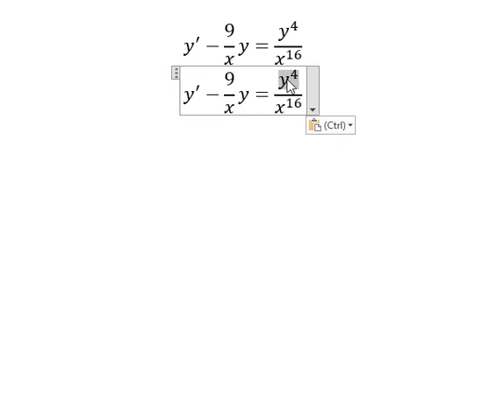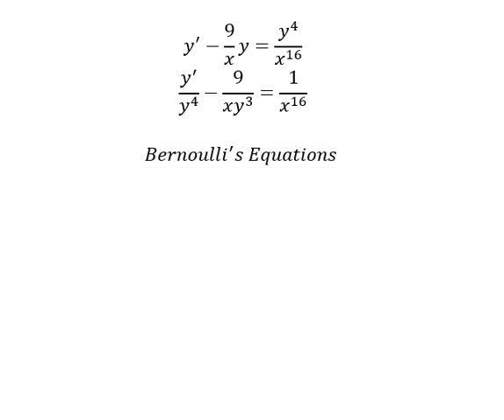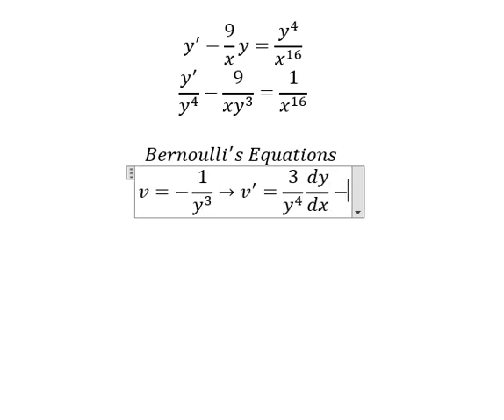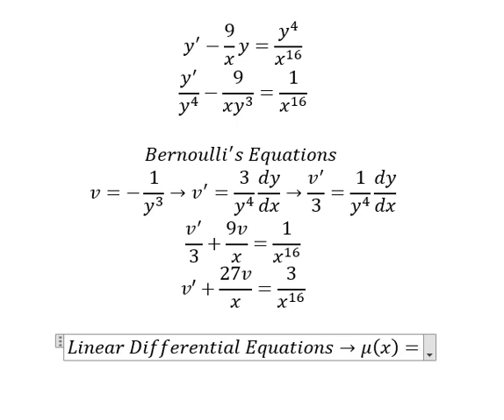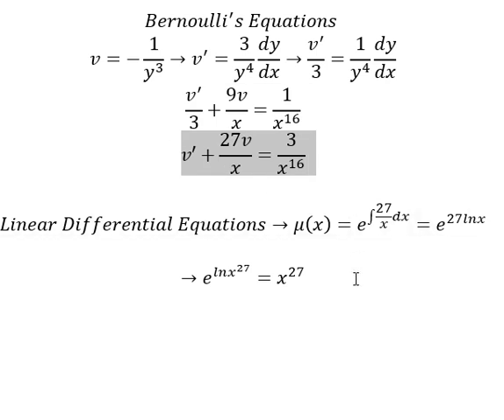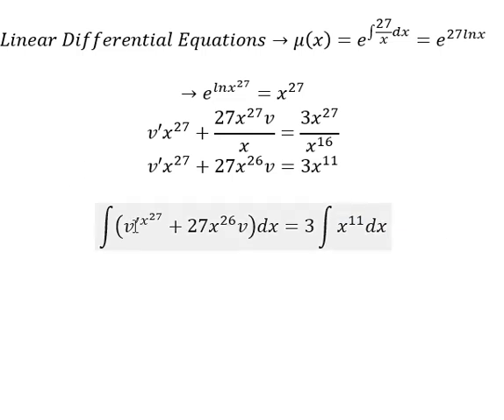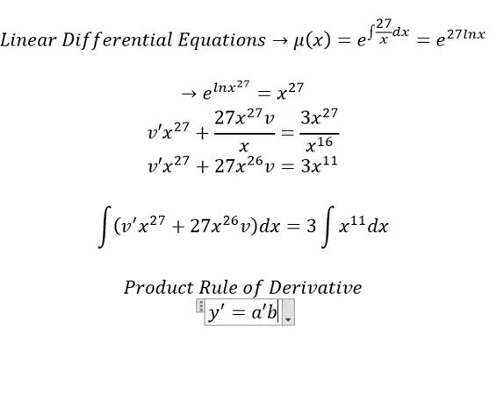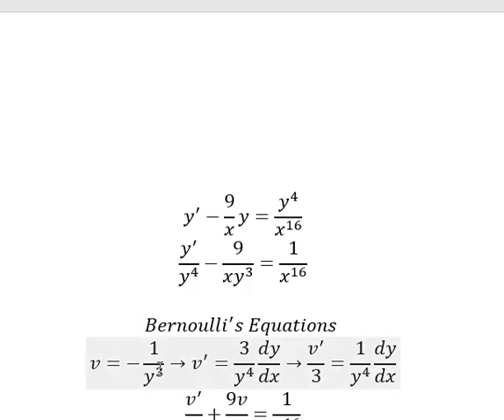Calculus Help: Bernoulli's Differential Equations - y'-9/x y=y^4/x^16 - Techniques - SOLVED!!!